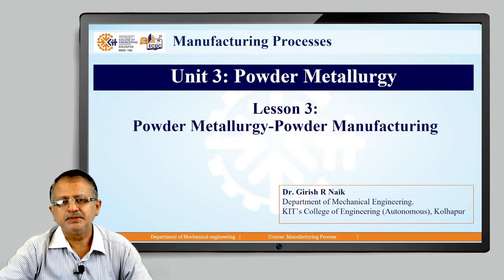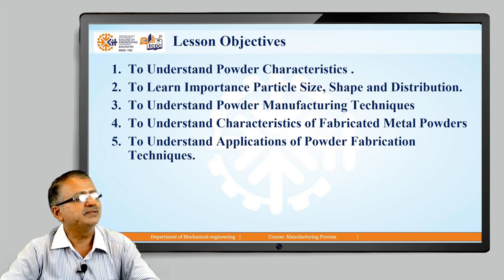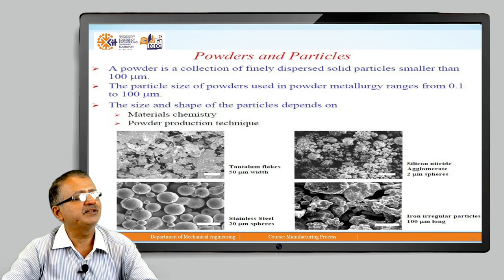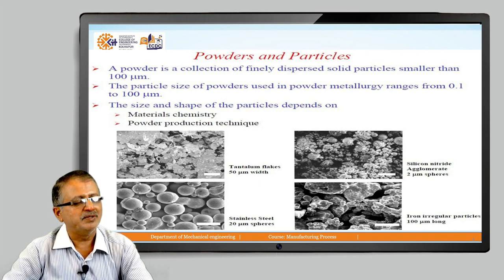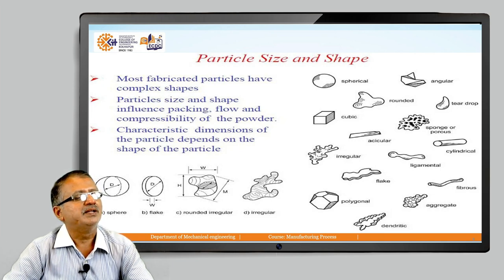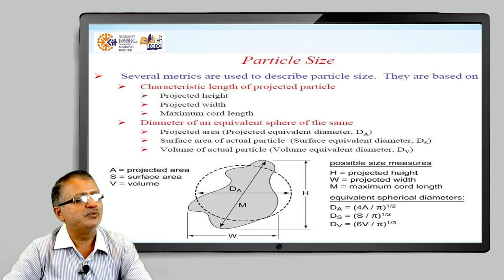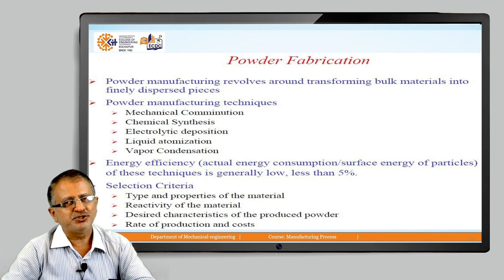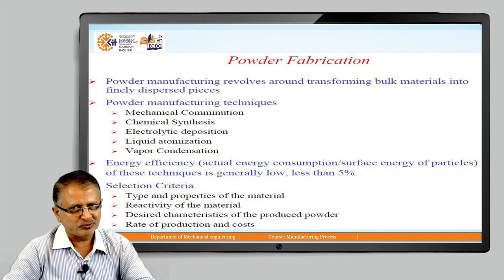MP UNIT3 L3